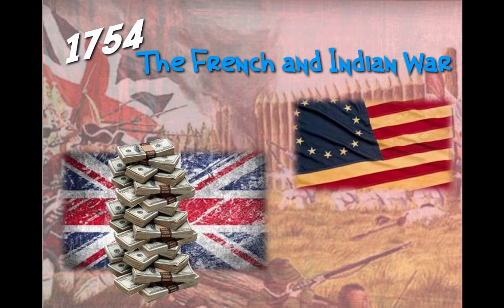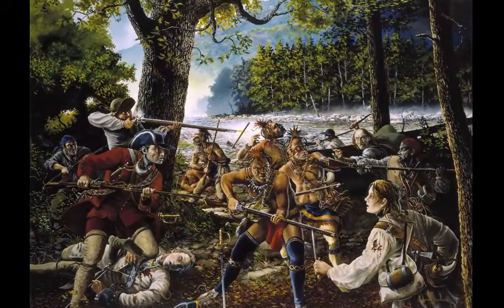Objective 1.5 -- The Road to Revolution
Are you looking to teach this topic in your class?  We have designed an activity to fit perfectly with this video